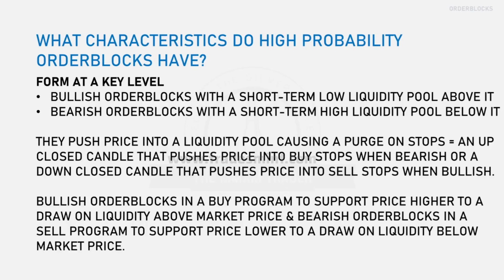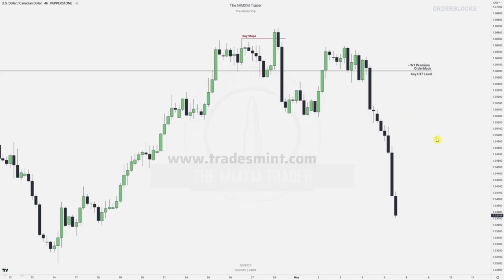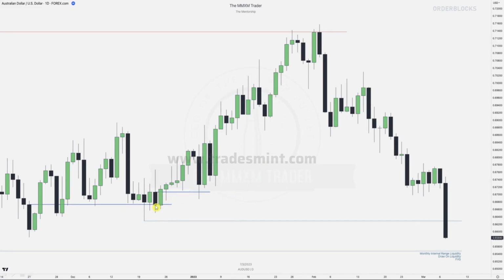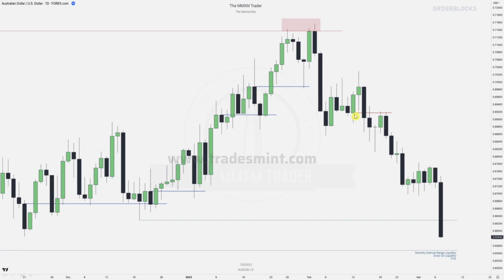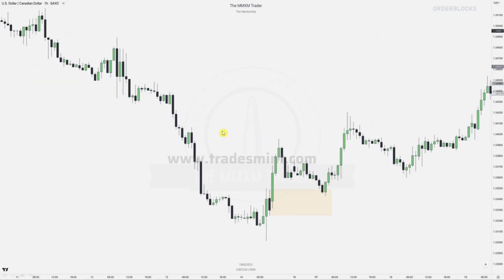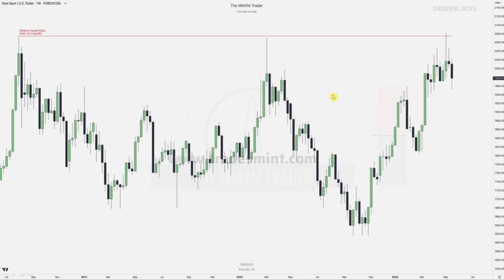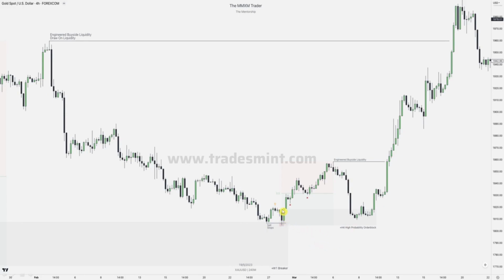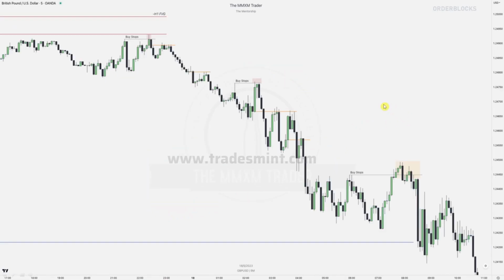MMXM COURSE | 8 Order Blocks - What Makes Them High Probability